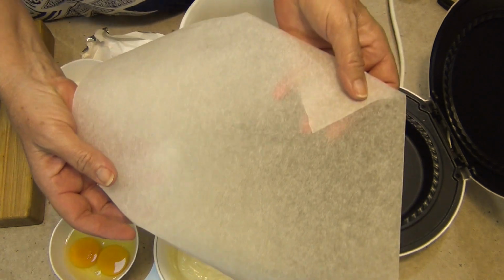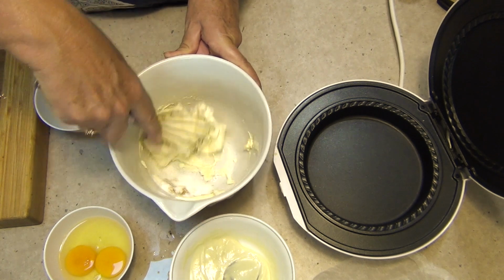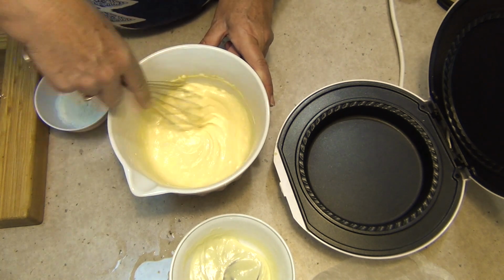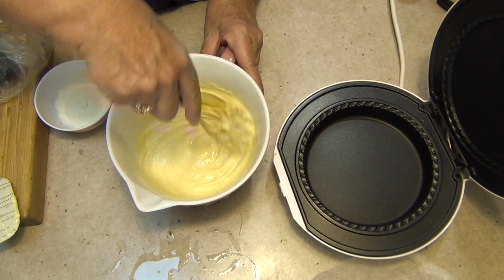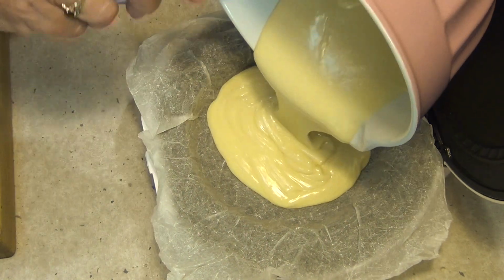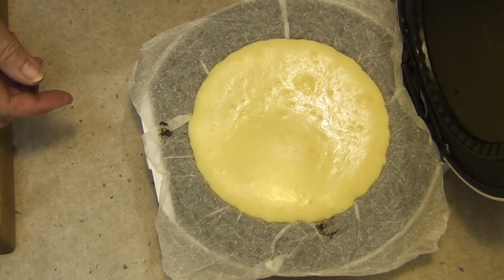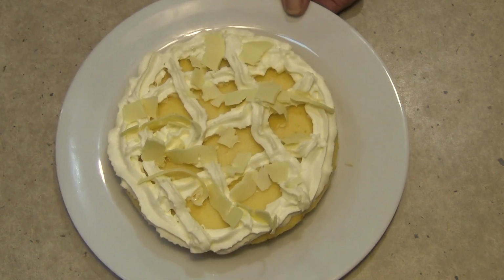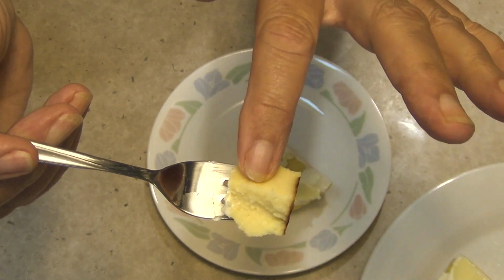White Chocolate Cheesecake Kmart Family Pie Maker Cheekyricho Cooking Youtube Video Recipe ep.1,316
This recipe is so quick, simple and easy you won't believe your luck finding it.
You just know you want to make this one. Here are the ingredients. The rest is up to you.
INGREDIENTS:
2 eggs
30g caster sugar
100g melted white chocolate
200g cream cheese
30g flour (gluten free flour can be substituted here if that is your preference.)
1 teaspoon pure vanilla extract

We have an entire playlist dedicated to the humble pie maker, we use it for so many different meals you will be very surprised at just how versatile this cheap little counter top appliance it. We hope we can inspire you to think 'outside the box' with the huge array of possibilities available in your itchen with your Pie Maker
Looking for something very different? Check out our Miniature Meals Youtube channel where we cook Tiny Real food in Mini kitchen, you won't believe it possible and we do requests there too.

Food is fun, we hope you enjoy our journey.